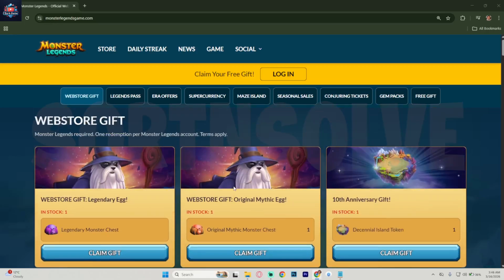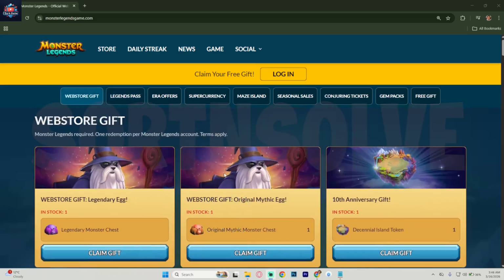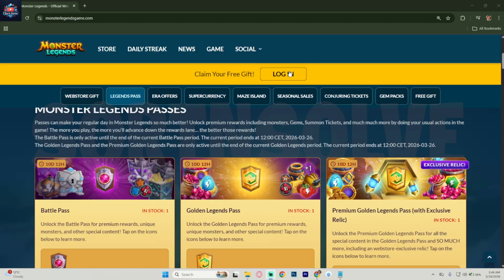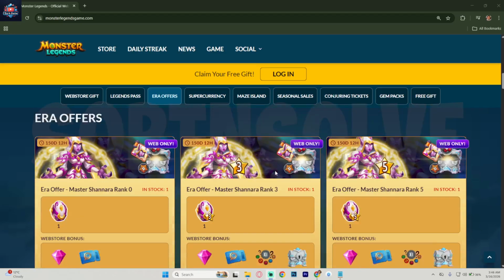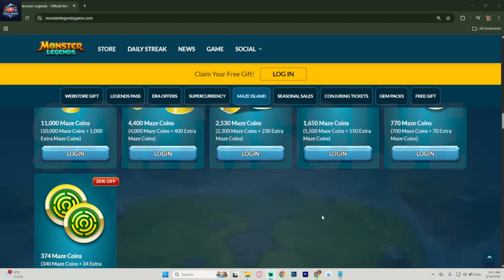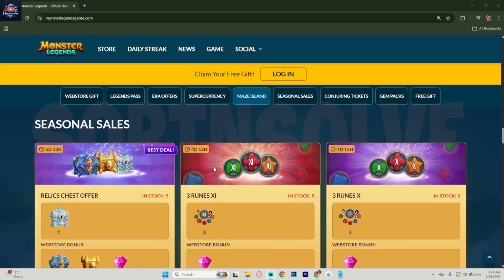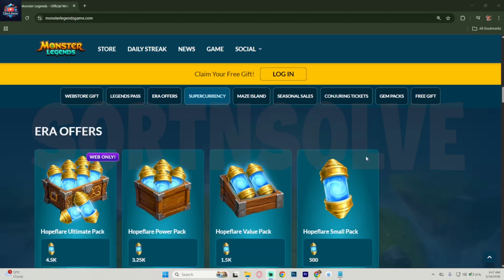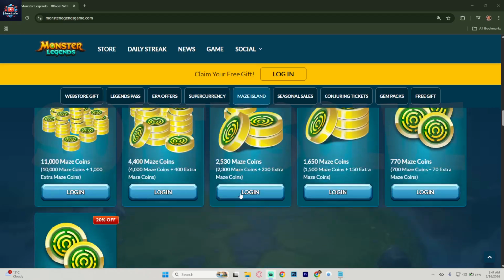How To Use Monster Legends Codes - Full Guide